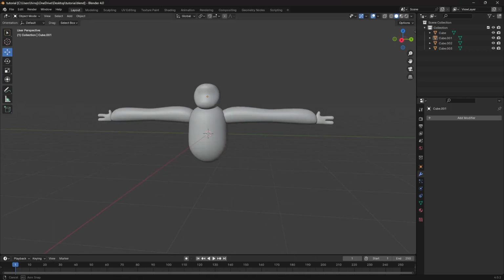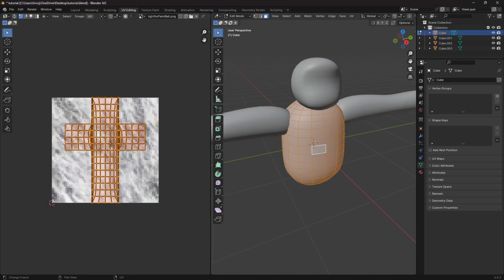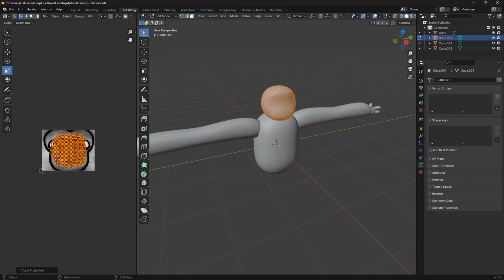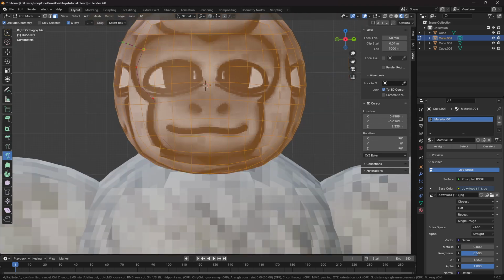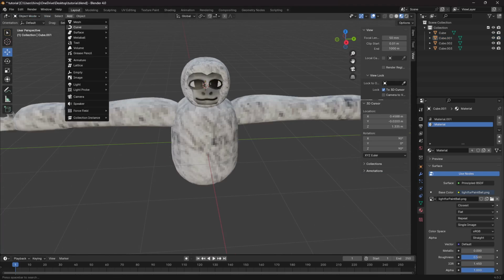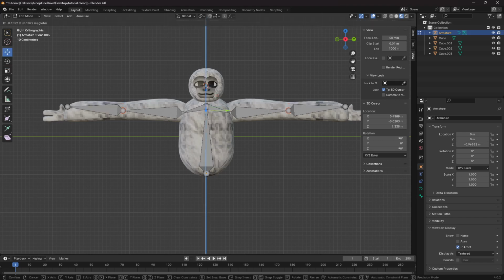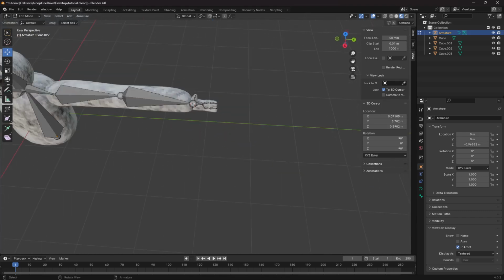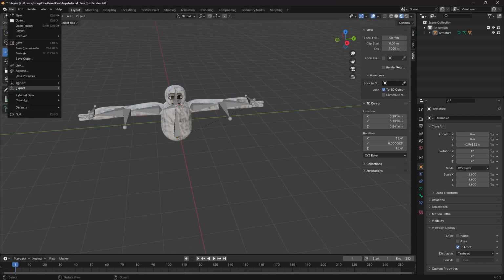How to texture and rig a player model for your gorilla tag fan game Part2